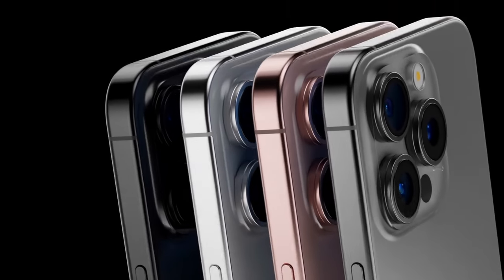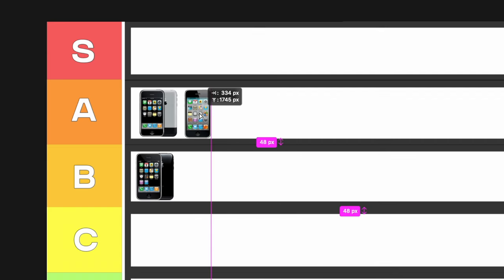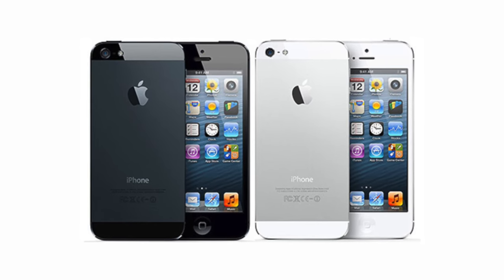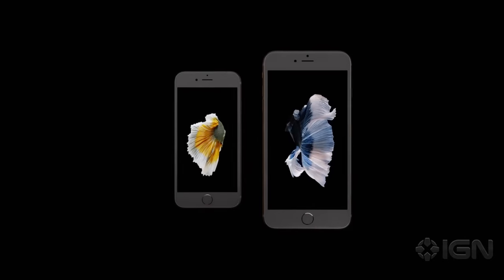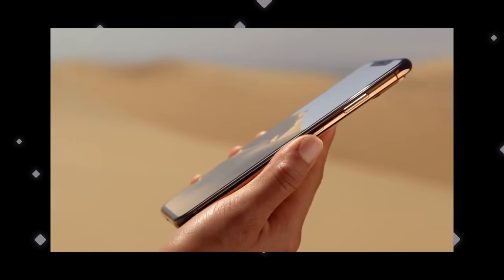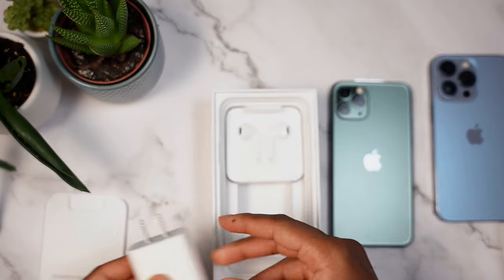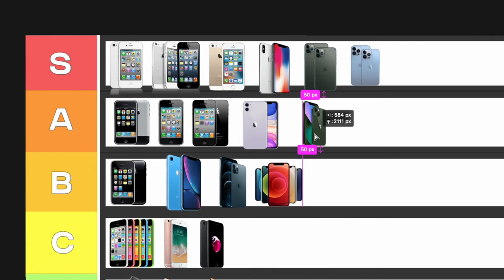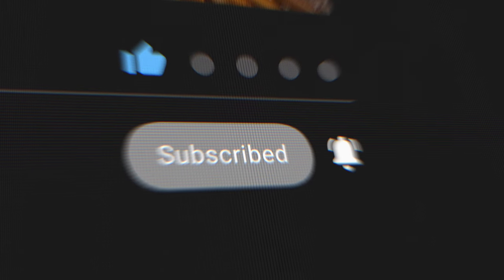Every iPhone Ranked from Best to Worst Tier List! (2007 - 2024)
With the announcement of the iPhone 16 coming up. I'm ranking every iPhone from best to worst. From S tier to D tier.